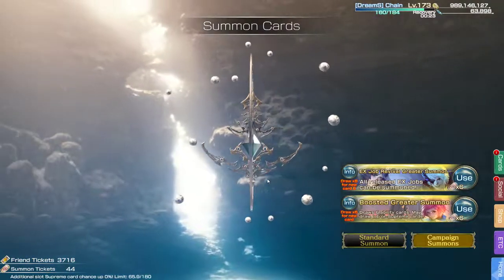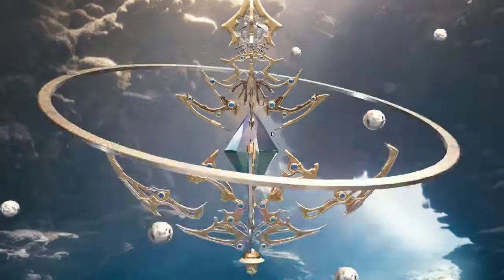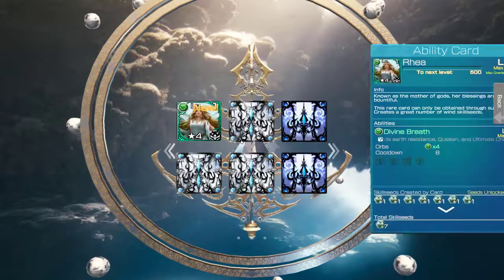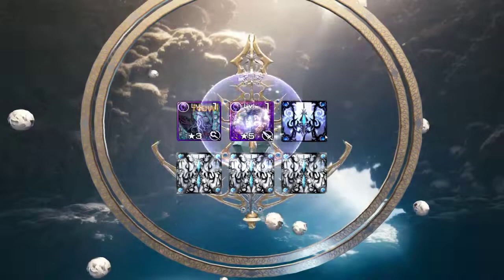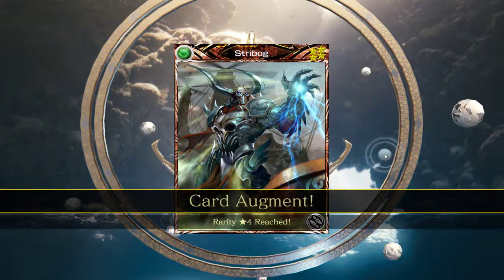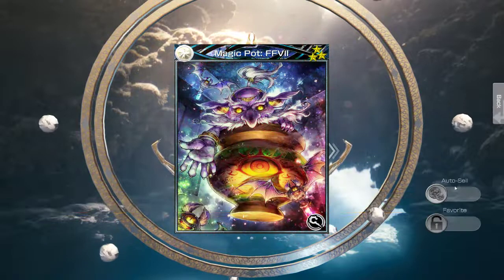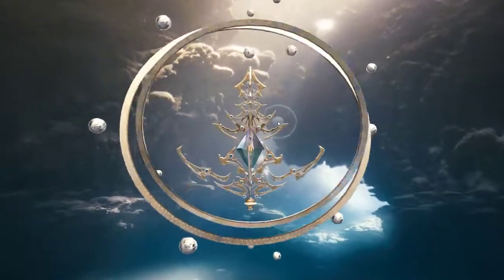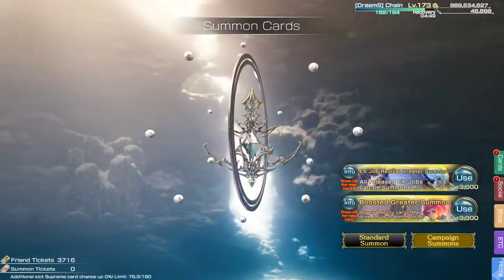Mobius FF: Limited EX job revival banner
Pulling for the EX jobs i missed last time. Shorn one and nightwalker. do i get lucky? let's find out!